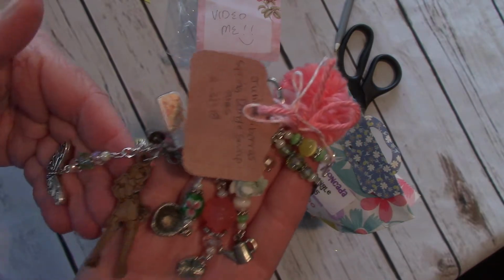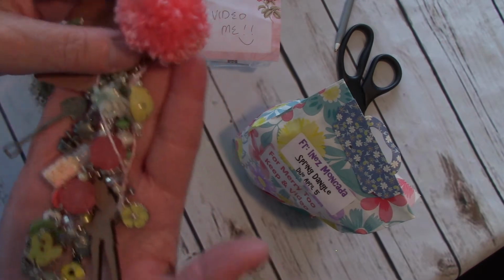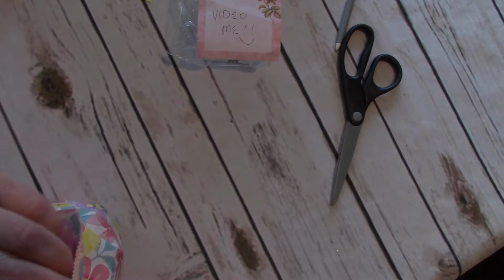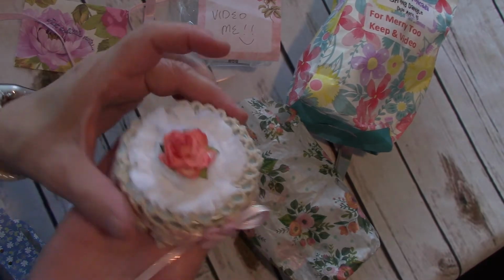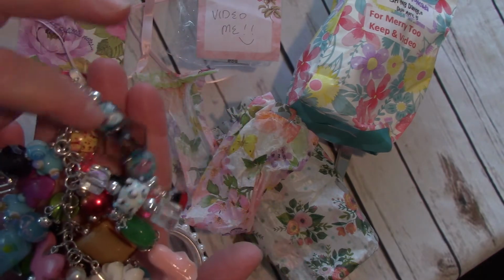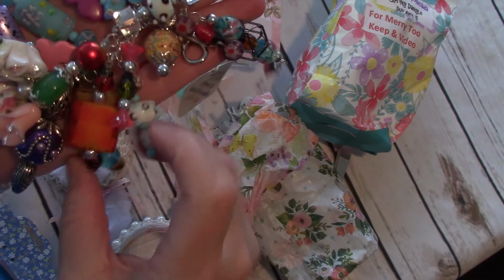SPRING DANGLE SWAP AT MAS